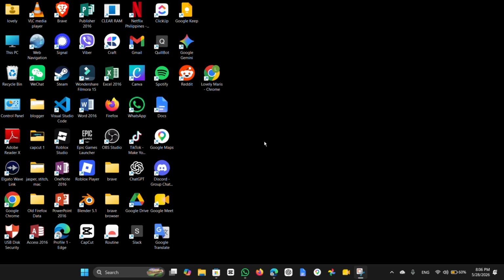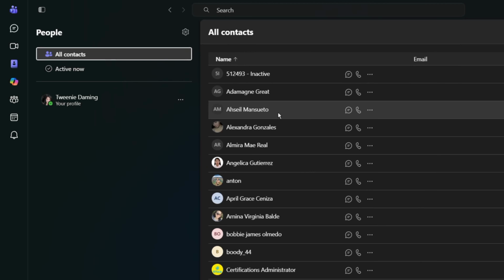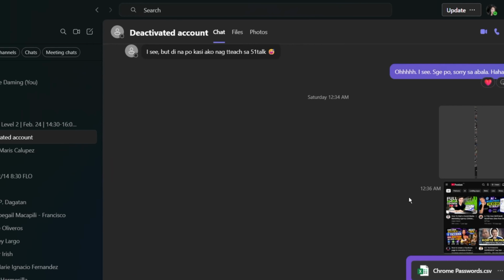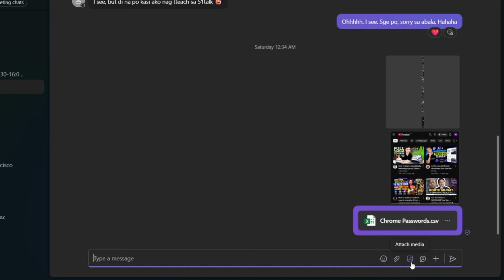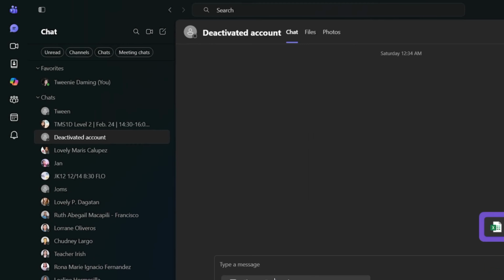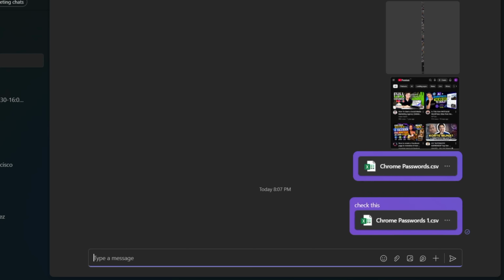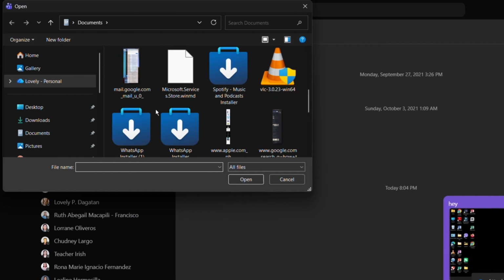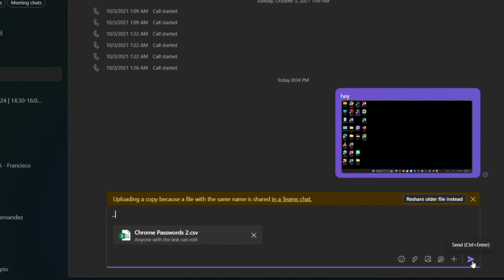How to Upload Documents to Teams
How to upload documents to Teams step by step using Microsoft Teams on desktop or mobile.
This Microsoft Teams tutorial shows how to upload, share, and manage documents quickly and easily.

If you need to share files with teammates, this step-by-step guide will walk you through how to upload documents to Microsoft Teams. Learn how to add files to chats, channels, and team workspaces for seamless collaboration.

📌 What you'll learn:
• How to upload documents to Microsoft Teams
• How to share files in Teams chats and channels
• How to attach Word, PDF, and other document types
• How to access uploaded files in Teams
• How to manage shared documents and permissions

This beginner-friendly Microsoft Teams tutorial helps you upload and share documents efficiently with your team.